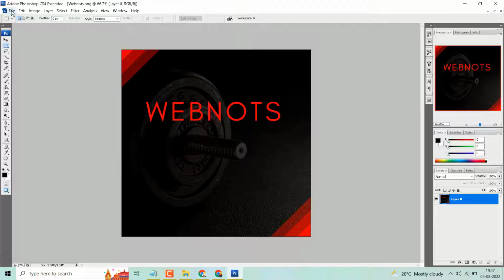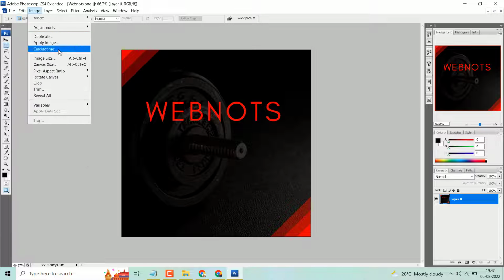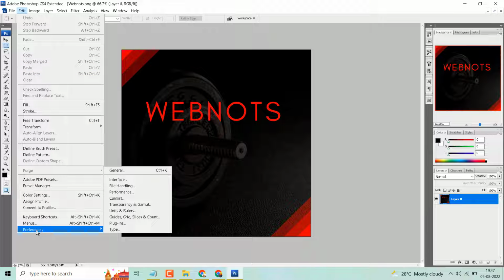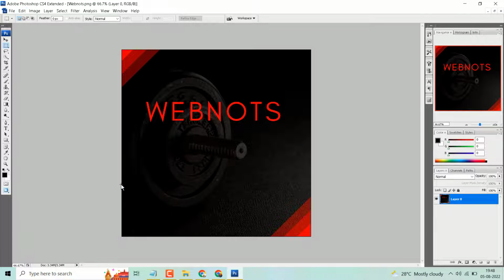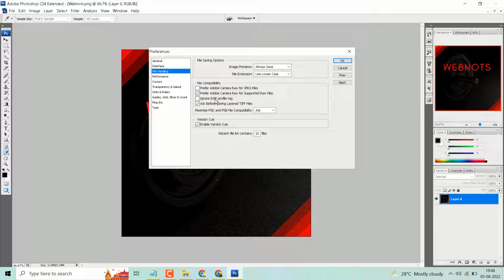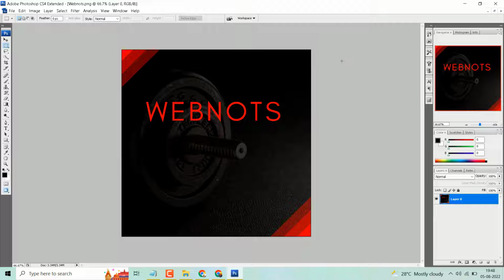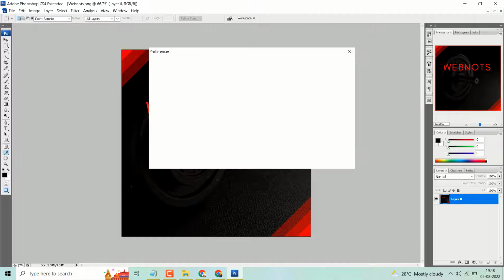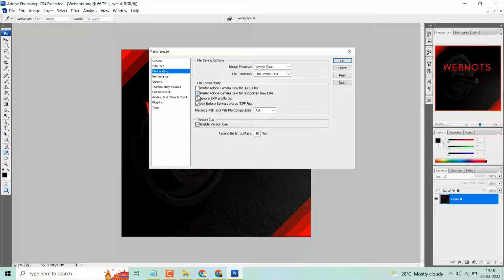How to Enable Prefer Adobe Camera Raw in Photoshop